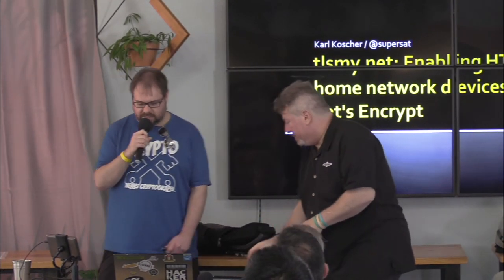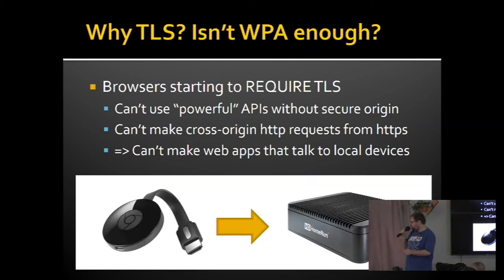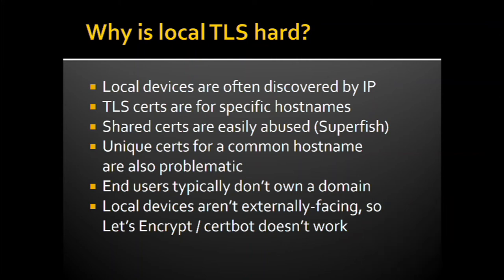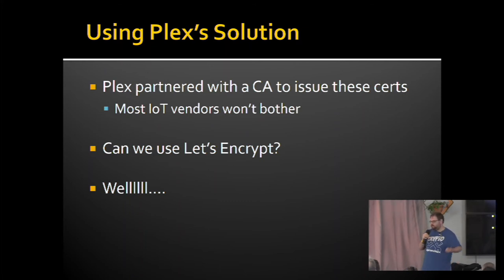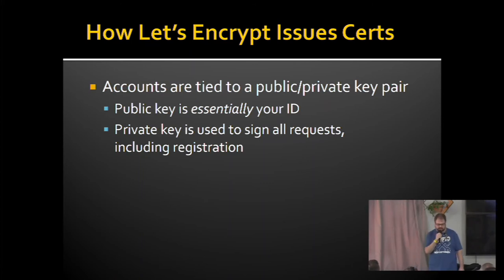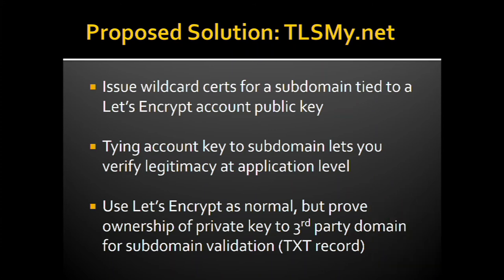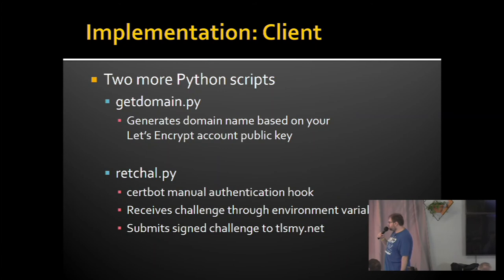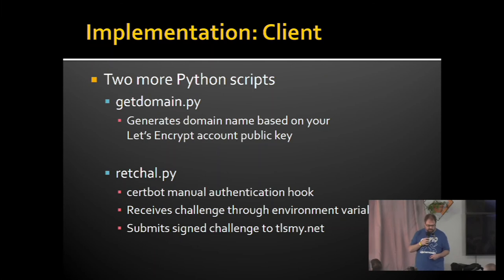ToorCon 21 - TLSMynet ENABLING HTTPS FOR HOME NETWORK DEVICES - Karl Koscher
TLSMy.net: Enabling HTTPS for home network devices
This talk introduces TLSMy.net, a new DNS-based service that allows home network devices to automatically request certificates that can be used with non-routable or dynamic IP addresses.
Let's Encrypt has enabled rapid adoption of TLS across the long-tail of public-facing services. Unfortunately, there are still challenges in deploying TLS on home network devices, such as routers, TV tuners, and IoT hubs. These devices are commonly accessed by their non-routable, dynamically-assigned IP address, preventing traditional domain-validated certificates from being used. This talk introduces TLSMy.net, a new DNS-based service that allows home network devices to automatically request certificates that can be used with non-routable IP addresses.

Karl Koscher

Karl Koscher is a research scientist working at the University of Washington where he specializes in wireless and embedded systems security. Previously, he was a postdoctoral scholar working with Stefan Savage at UC San Diego. He received his Ph.D. from the University of Washington in 2014, where he was advised by Tadayoshi Kohno.